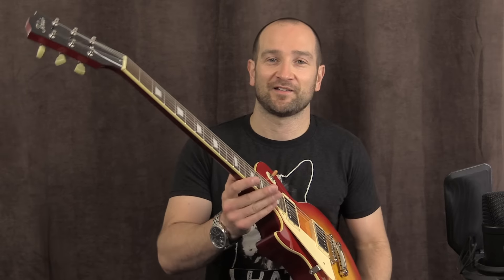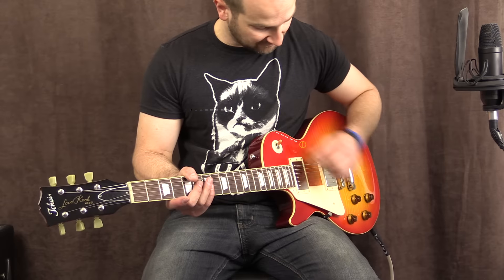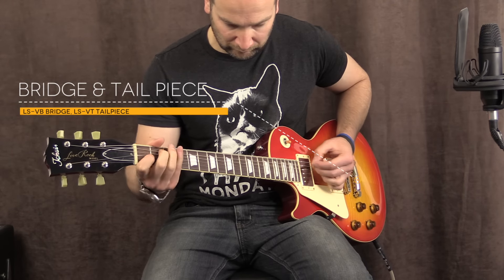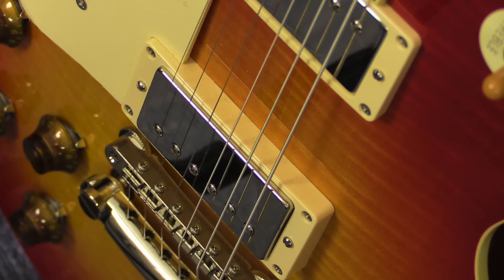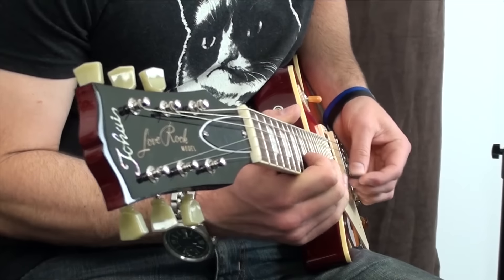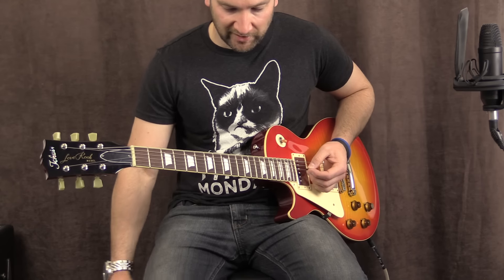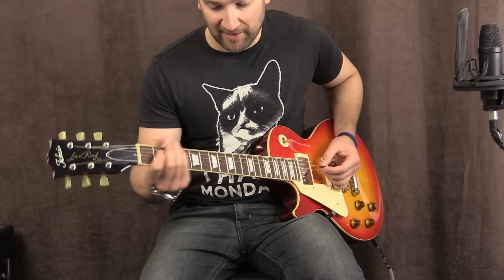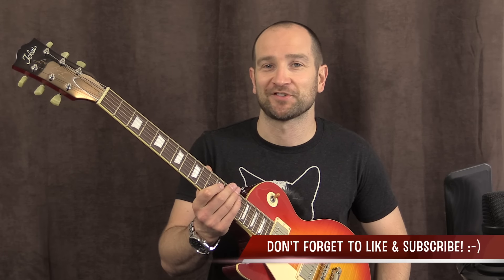Tokai Love Rock Electric Guitar LS-STYLE LS-110F/L (Japan)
This Tokai Love Rock guitar is built is made in Japan to the specs of the Gibson 1958/59 Les Paul's. This plays and sounds so good that I had to own it.

COMES IN A TOKAI VINTAGE PAISLEY DELUXE CASE
COLOURS: LS-110F/L-CS (Cherry Sunburst) far left & LS-110F/L-VF (Vintage Flame) near left
BODY: Flamed Sycamore & Maple Top, Mahogany Back
NECK: Mahogany One Piece, Set-Neck, Head Angle 18º
FINGERBOARD: Rosewood
RADIUS: 300R
SCALE: 625/312.5mm
BRIDGE: LS-VB Bridge, LS-VT Tailpiece
INLAY: Dish
PICKUPS: PAF-Vintage MK2 x 2 (Made In Japan)
CONTROLS: 2V., 2T., 3way Toggle SW

5 YEAR WARRANTY - COMES WITH CERTIFICATE OF AUTHENTICITY, DATED & STAMPED WITH SERIAL NUMBER

Recording set up:
I am plugged into my Fender Super Reverb 65 Reissue amplifier on the clean channel into a Two-Notes Torpedo Live. ‎